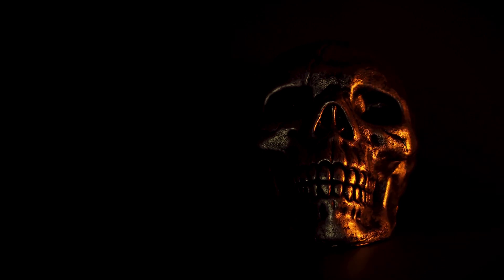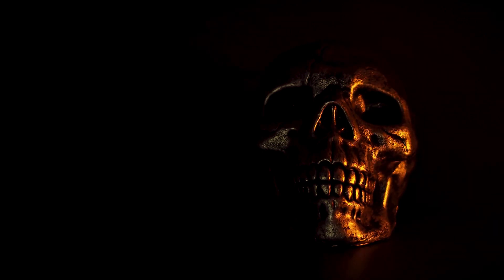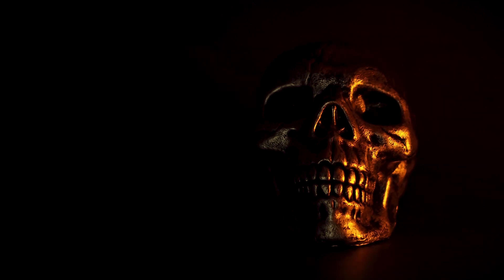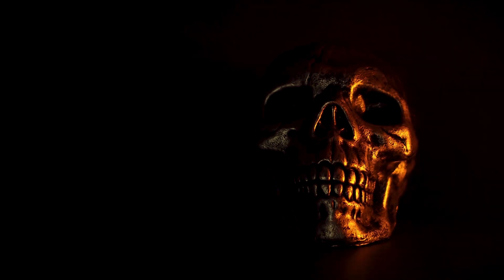Kidnapped by My Boyfriend: My Story of Survival